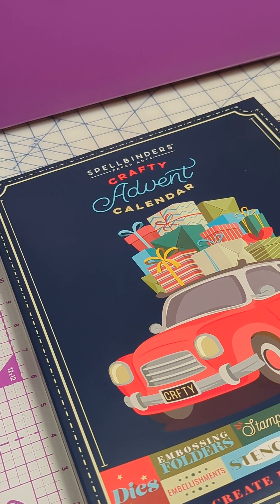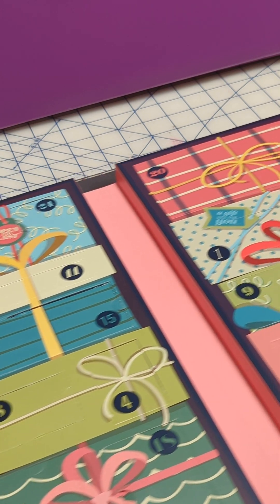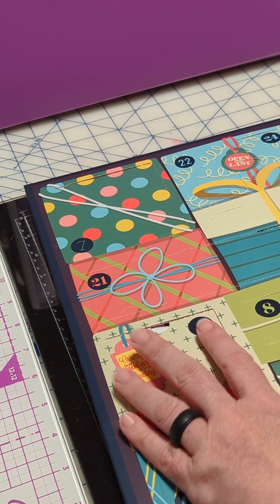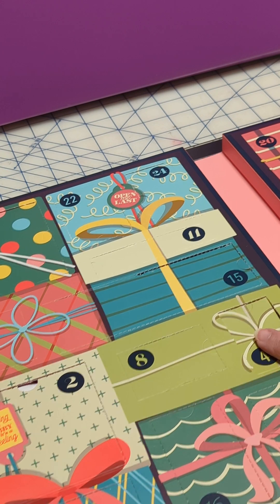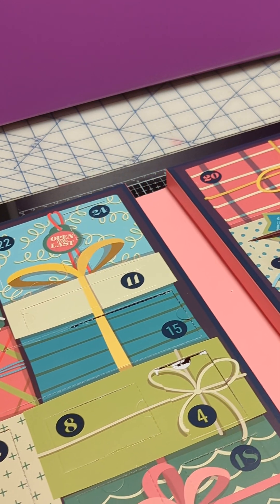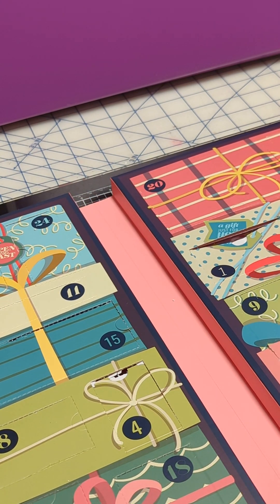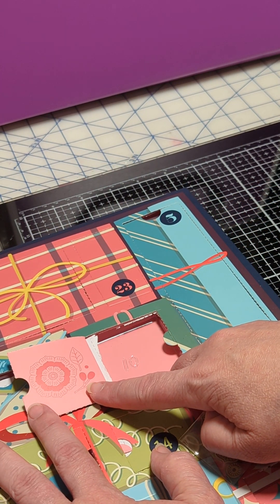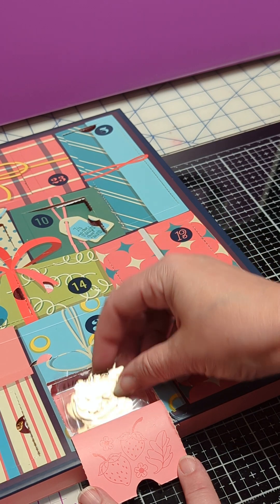2023 Spellbinders Paper Arts Advent Calendar Part 1 - Warning Spoilers!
Reveal of Spellbinders Advent Calendar Door 1-12.  You can purchase this from Spellbinders or Scrapbook.com for $55.  Please share.